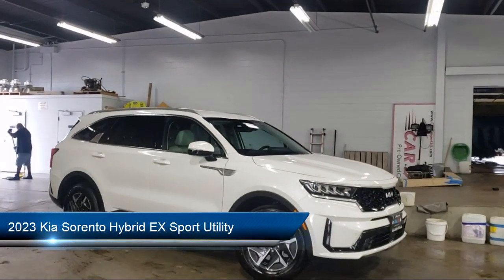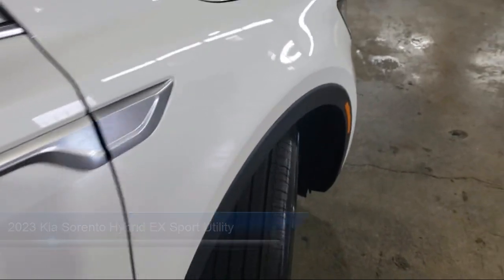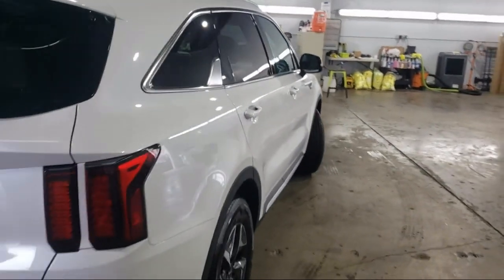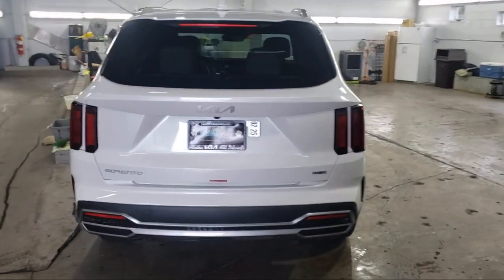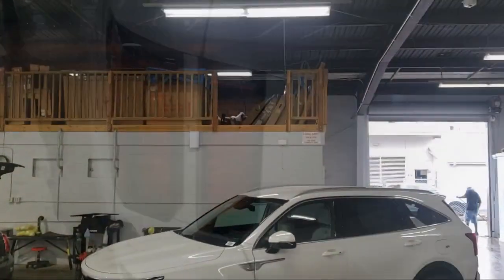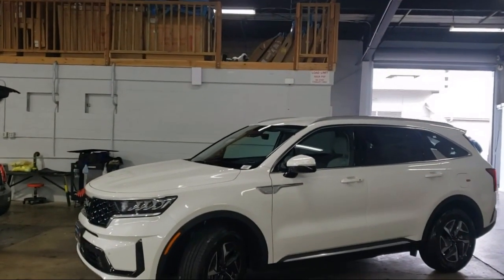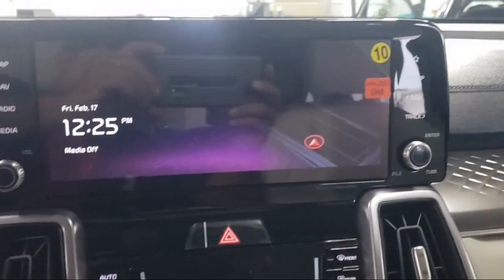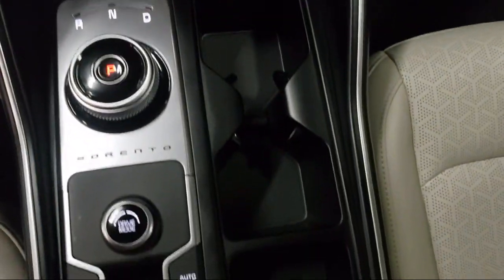2023 Kia Sorento Hybrid EX Sport Utility Honolulu Salt Lake Kalihi Kahala Manoa Aiea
2023 Kia Sorento Hybrid EX Sport Utility Stock Number: 131499 Vin:KNDRH4LG3P5161133.

Aloha Kia Airport New is proudly serving our friends and neighbors in Honolulu, Salt Lake, Kalihi, Kahala, Manoa, and Aiea. or give us a call at for more information about this or any of our other vehicles.
Aloha Kia Airport New
2841 N Nimitz Highway